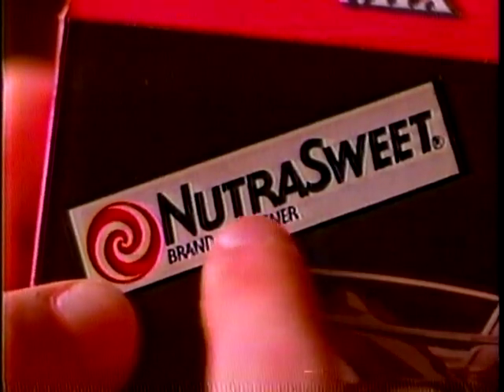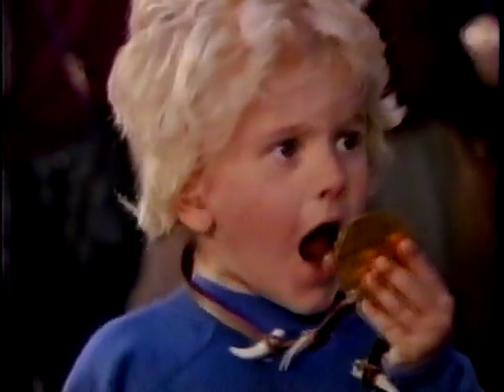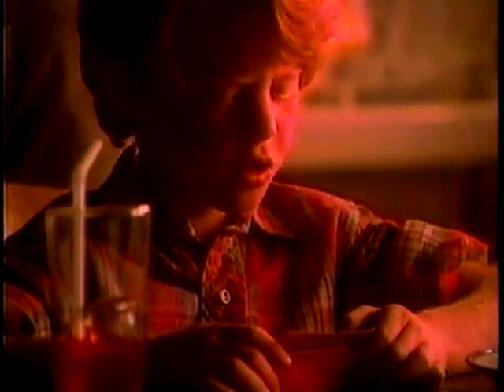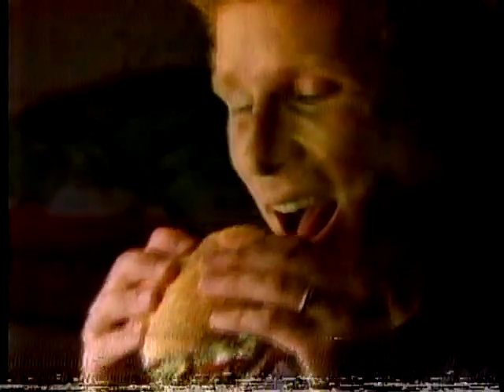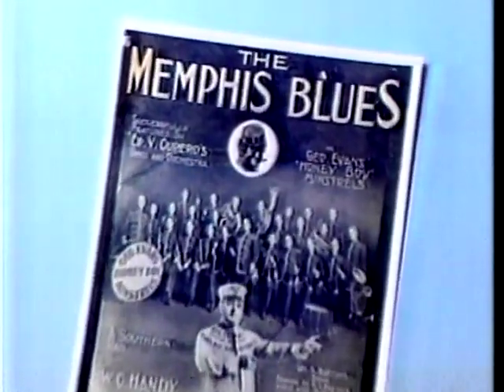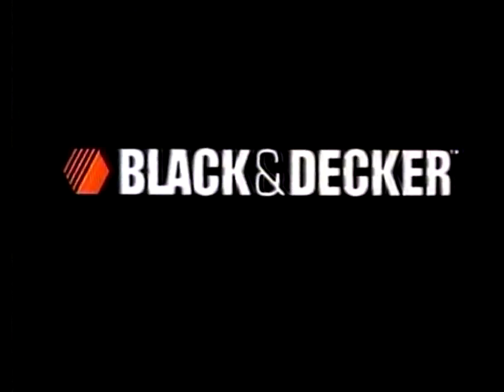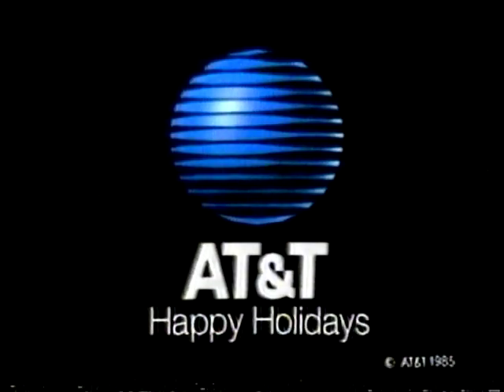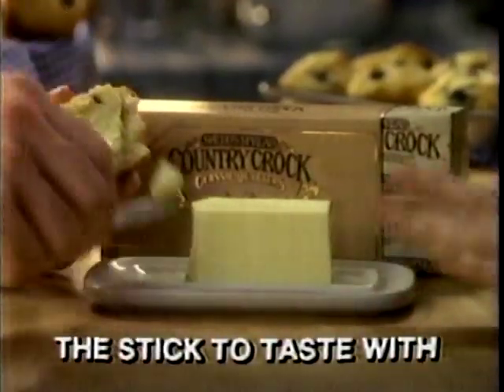Commercials Dec. 9th and 10th, 1985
TV commercials aired December 9th and 10th 1985 on KPIX 5 with "Alice in Wonderland" Pt1 and Pt2.

Chapters:
00:00 Intro
00:10 Alice in Wonderland bumper
00:20 NutraSweet
00:50 Sylvania
01:21 No Nonsense Panty Hose
01:53 Lego - Duplo
02:23 KPIX 5
02:28 U.S. Department of Transportation - drinking and driving
02:37 Alice in Wonderland bumper
03:00 Minolta - Freedom II and Talker
03:30 Pizza Rolls
04:01 Hallmark
04:30 Sylvania
05:01 CBS Special Movie Presentation Bumper
05:10 TV Promo - Johnny Cash Christmas Special
05:21 TV Promo - Mary, Foley Square
05:46 Panasonic - OmniMovie
06:16 Mervyn's
06:46 News preview
06:50 Alice in Wonderland bumper
07:05 Sylvania
07:37 NutraSweet
08:08 Black & Decker
08:38 Hormel Cured Ham
09:08 CBS Special Movie Presentation Bumper
09:19 TV Promo - Charlie & Company, The Twilight Zone, Dallas, Falcon Crest
09:51 An American Portrait - Henry Kohn
10:36 American Express feat. Jim Davis
10:55 Hickory Farms
11:26 TV Promo - Evening Magazine
11:30 Alice in Wonderland bumper w/ sponsor card
12:00 Pampers
12:33 Ivory soap feat. Beasley Reece
13:04 Welch's
13:35 Hasbro - Real Baby
14:06 Alice in Wonderland bumper
14:22 Folgers
15:11 Campbell's - Nacho Cheese Soup dip
15:27 Jif
15:57 NutraSweet
16:27 CBS Special Movie Presentation Bumper
16:36 TV Promo - Cagney & Lacey, Mary, Foley Square
17:10 Teddy Ruxpin
18:10 TV Promo - Hour Magazine
18:15 Alice in Wonderland bumper w/ sponsor card
18:45 NutraSweet
19:18 Dristan feat. Wally Schirra
19:49 Amtrak
20:19 McDonald's - New Mc D.L.T.
20:49 Alice in Wonderland bumper and pt.2 preview
21:36 CBS Special Movie Presentation Bumper
21:44 TV Promo - The Equalizer
22:06 News preview
22:28 TV Promo - Evening Magazine
22:58 News preview
23:10 Neiman Marcus
23:39 Dead air
24:14 preview?
24:20 Alice in Wonderland p2. intro
25:19 NutraSweet
25:50 Sears
26:22 Amtrak
26:53 Hallmark
27:22 Alice in Wonderland pt1. recap
30:32 Alice in Wonderland pt2. intro
33:15 Hasbro Preschool - Shuffletown Railroad
33:47 Sudafed
34:18 AT&T
34:49 Diet 7Up
35:24 Missing Person
35:36 Alice in Wonderland bumper
35:53 Downey
36:39 Glad - trash bags feat. Tom Bosley
36:56 Jif
37:27 McDonald's - Santa's Helpers
37:58 CBS Special Movie Presentation Bumper
38:07 TV Promo - Charlie & Company, Magnum PI, Simon & Simon, Knots Landing
38:51 Pacific Bell
39:21 Celestial Seasonings tea
39:51 News preview
39:56 Alice in Wonderland bumper
40:13 Hormel Cured Ham
40:45 NutraSweet
41:16 AT&T feat. Cliff Robertson
41:46 Arm & Hammer - carpet deodorizer
42:17 CBS Special Movie Presentation Bumper
42:26 TV Promo - Mary, Foley Square
42:58 An American Portrait - W.C. Handy
43:44 Riunite
44:02 Movie trailer - Clue
44:32 TV Promo - People are Talking
44:37 Alice in Wonderland bumper / sponsor card (ivory)
45:07 Ivory soap
45:40 Pampers
46:11 Campbell's - dry onion soup mix
46:27 Nestle
46:42 NutraSweet
47:14 Alice in Wonderland bumper
47:30 Pulsar watch
48:02 Black & Decker - Dustbuster / Spotlighter
48:33 Kraft - Philadelphia Cream Cheese
49:04 No Nonsense Pantyhose
49:34 CBS Special Movie Presentation Bumper
49:44 TV Promo - Johnny Cash Christmas Special
50:05 TV Promo - The Life and Adventures of Santa Claus
50:20 Safeway
50:50 neoCitran - cold medicine
51:19 TV promo - Hour Magazine
51:24 Alice in Wonderland bumper
51:41 NutraSweet
52:12 AT&T
52:43 McDonald's - New McD.L.T.
53:14 Huggies
53:44 Alice in Wonderland - read more about it
54:23 CBS Special Movie Presentation Bumper
54:31 TV Promo - The Equalizer, The Twilight Zone, Dallas, Falcon Crest,
55:02 News preview
55:30 TV Promo - Hour Magazine
56:00 News Preview - CDs
56:07 Country Crock
56:37 Plymouth/ Chrysler
57:08 TV Promo - People Are Talking